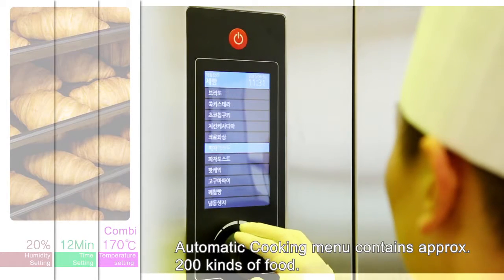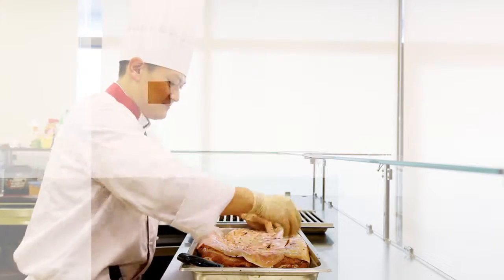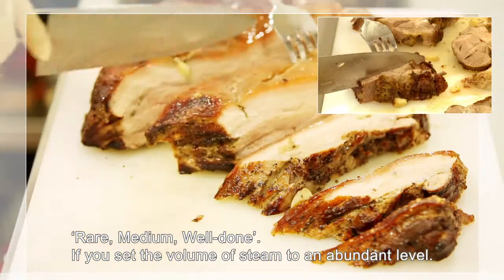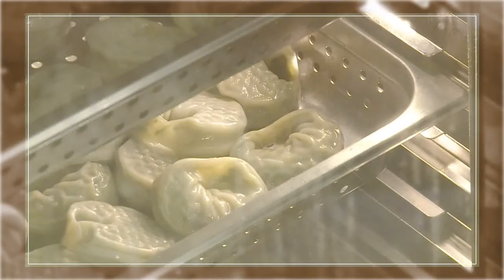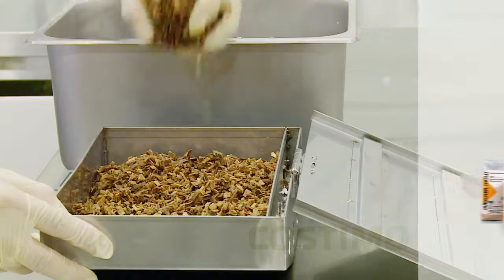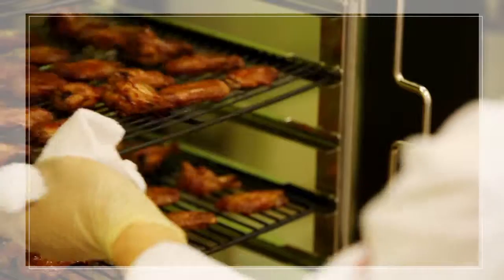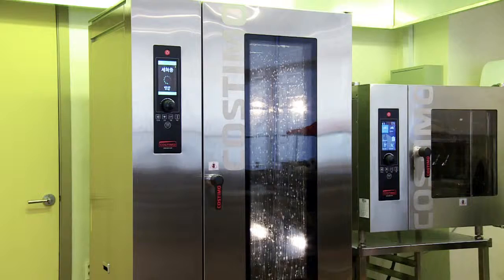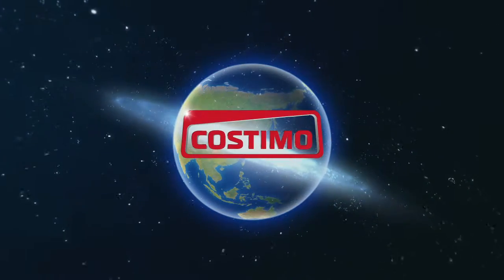2015 COSTIMO EN